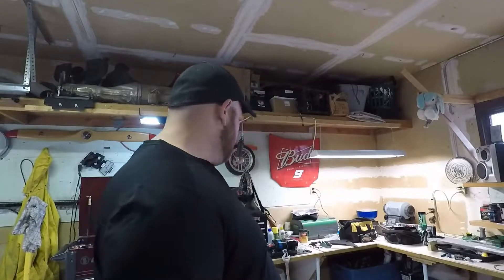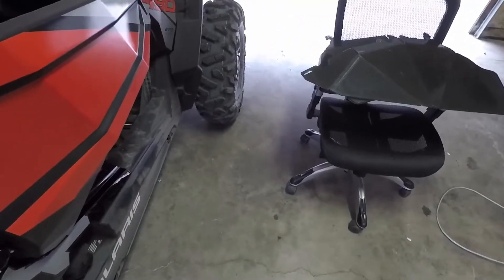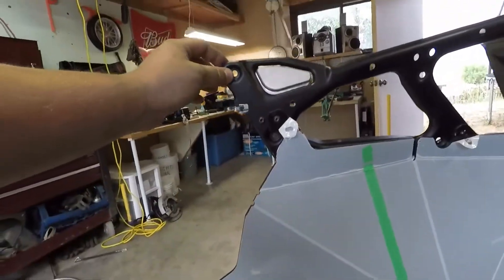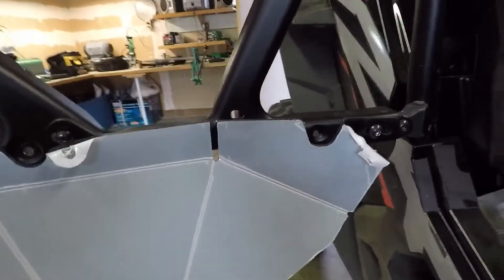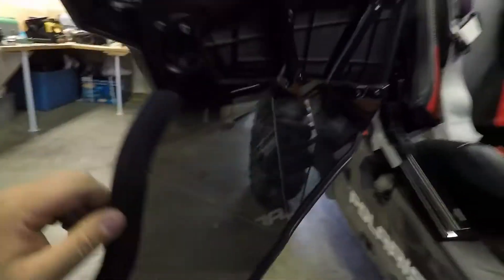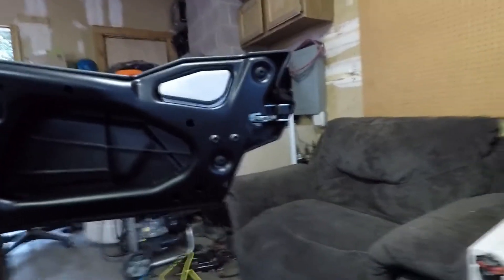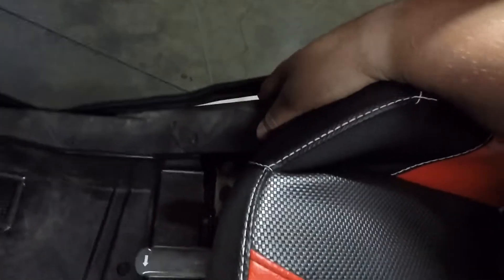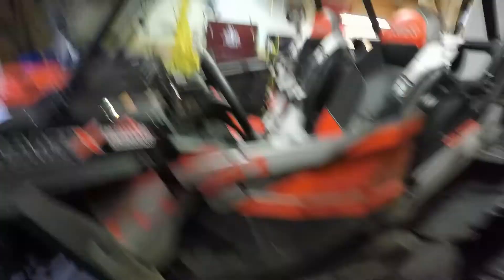2018 RZR DYNAMIX SPIKE SEE THROUGH DOOR BOTTOMS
I GOT SOME THINGS FOR THE RZR. DOOR BOTTOMS AND A HALF WINDSHIELD. SHES COMING ALONG. MORE TO COME AND A BIG SURPRISE SOON.
HERES THE LINKS AND PRICES.

DOOR BOTTOMS $218

TINTED WINDSHIELD $75